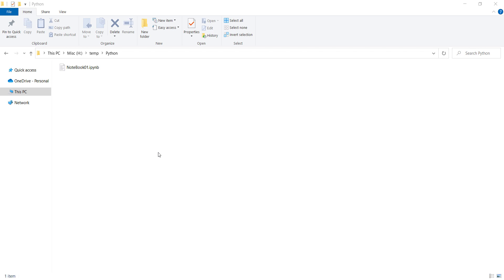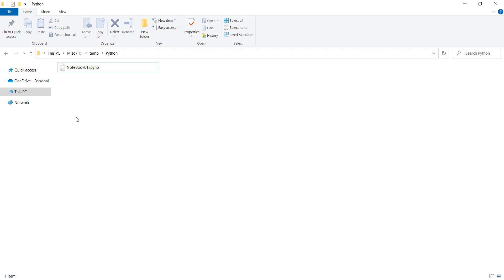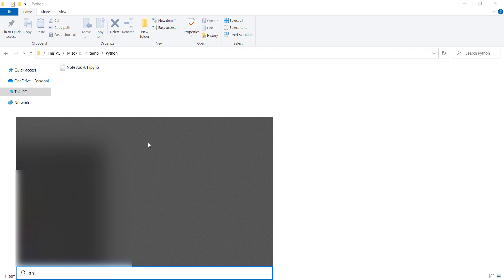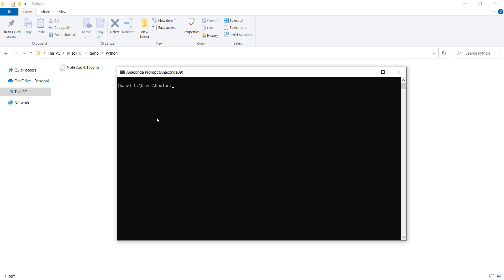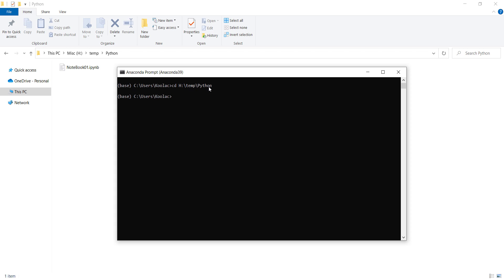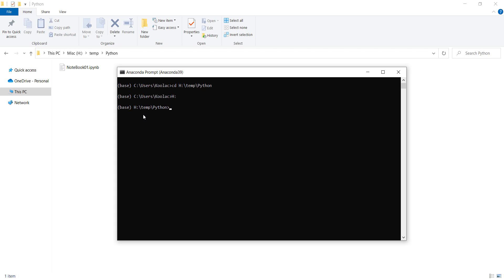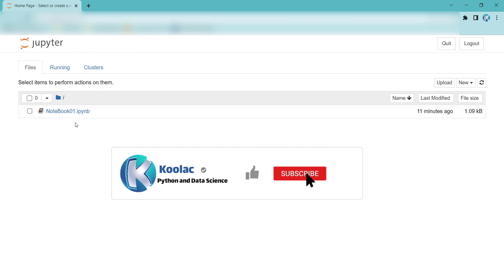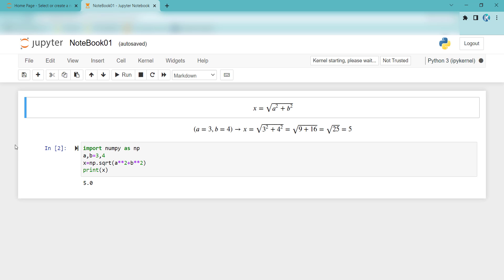How to Launch jupyter Notebook from Specific Folder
How to launch jupyter notebook from specific folder. In this video we talk about how to to change the Jupyter start-up folder.